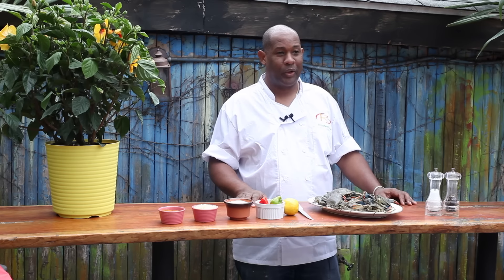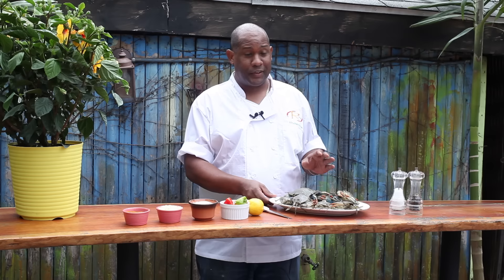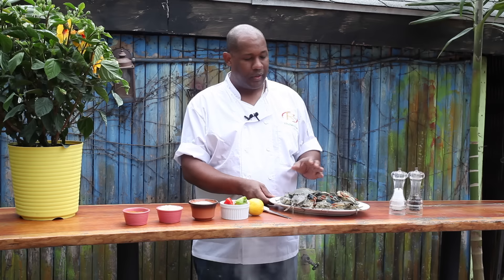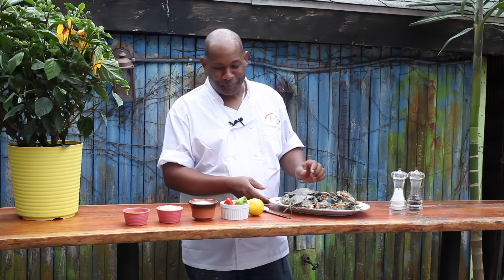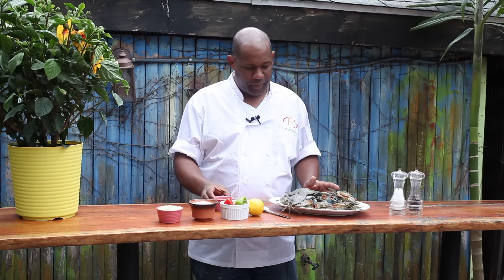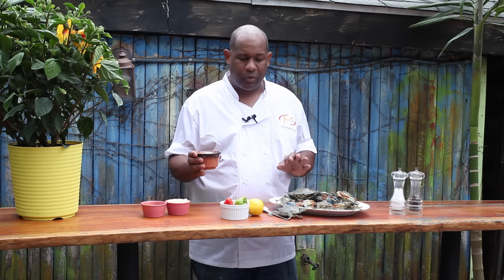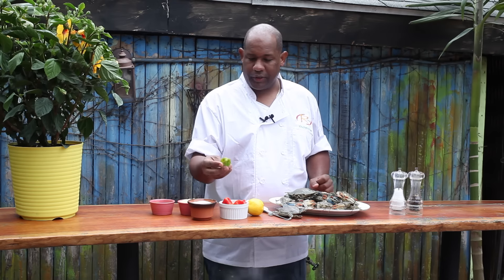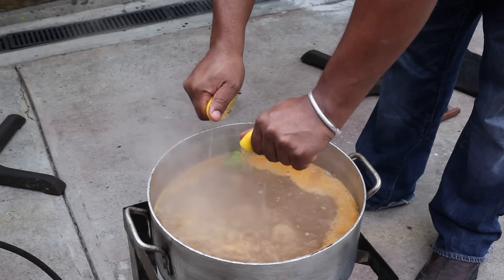How Long Do I Boil Crab? : Seafood & Outdoor Cooking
How long you will boil crabs depends largely on their size. Find out how long you should boil crabs for maximum deliciousness with help from an experienced culinary professional in this free video clip.

Expert: Nigel Spence
Bio: Chef Spence, a Culinary Institute of America alumnus, was born in Kingston, Jamaica.

Series Description: There are a few key treats that are always going to be a hit at any summer party or backyard crab boil that you're involved in. Get tips on seafood, shellfish and outdoor cooking with help from an experienced culinary professional in this free video series.